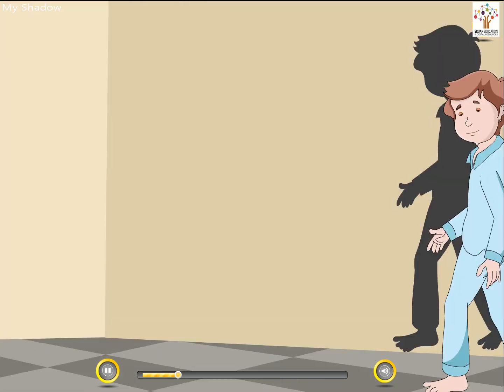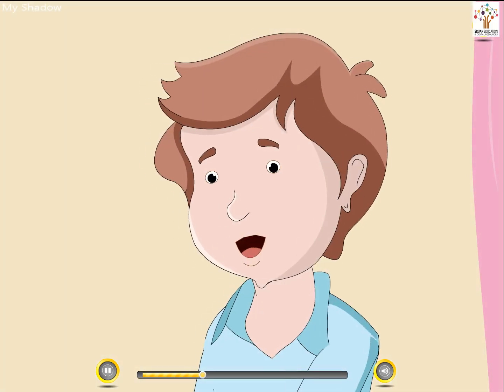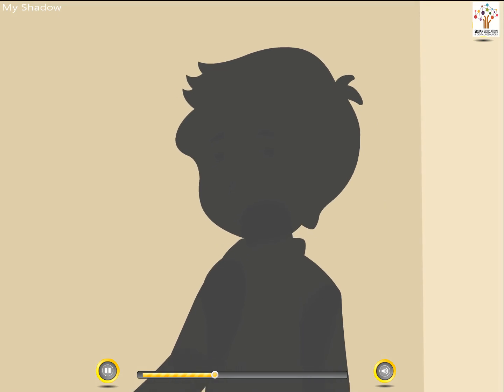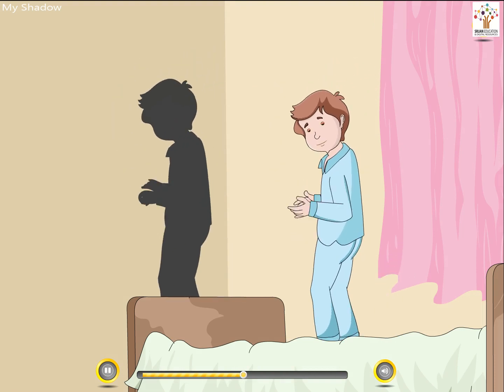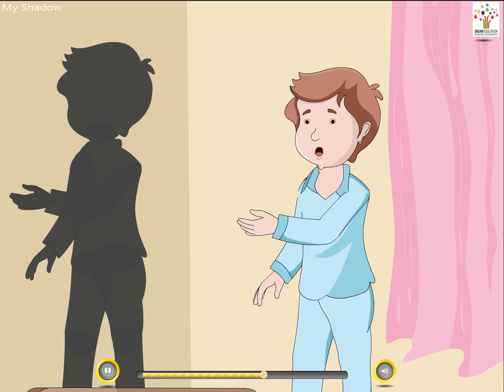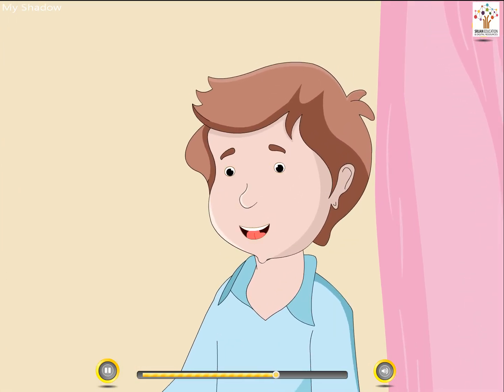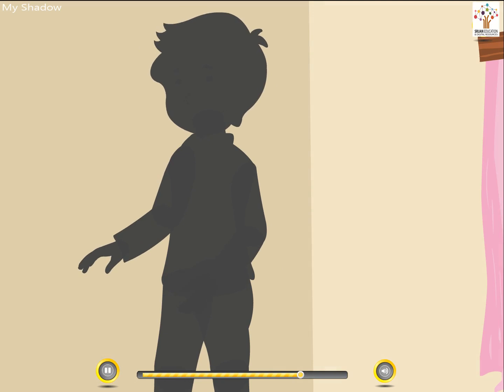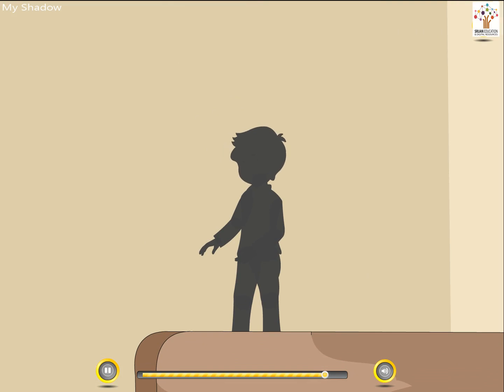My Shadow - English Story I Bedtime Story I Kids Stories I Animated Stories | Poems